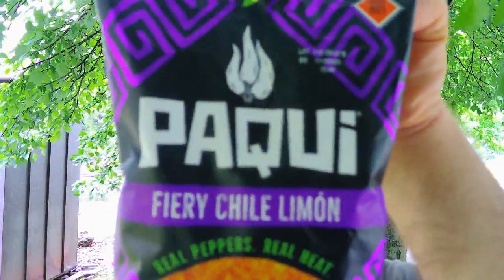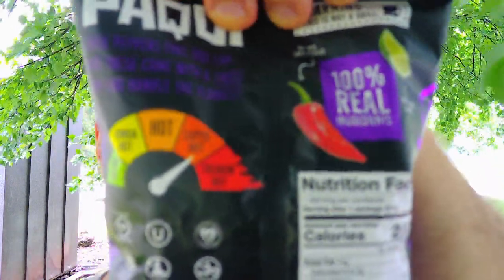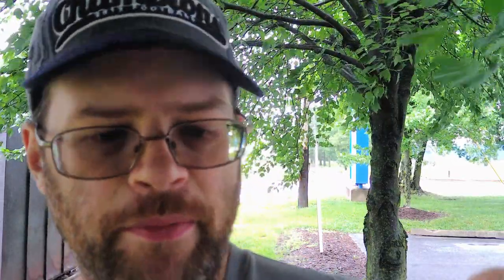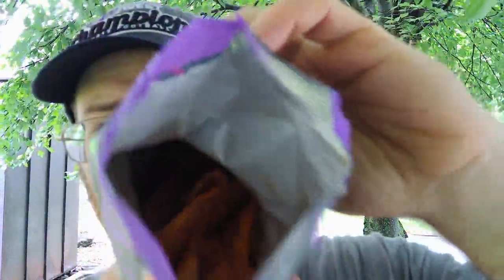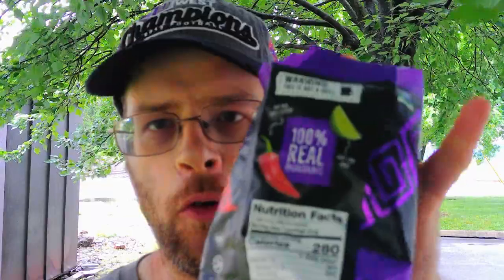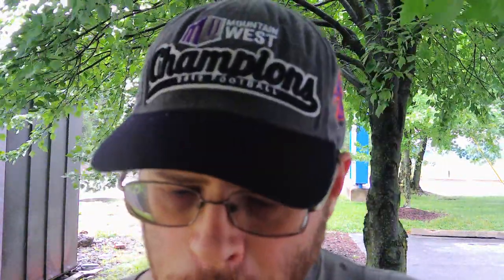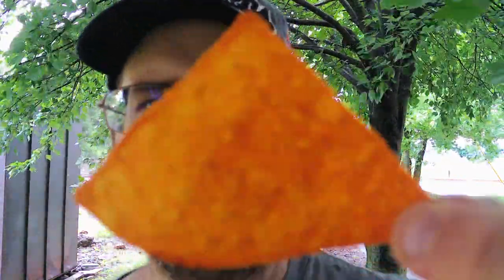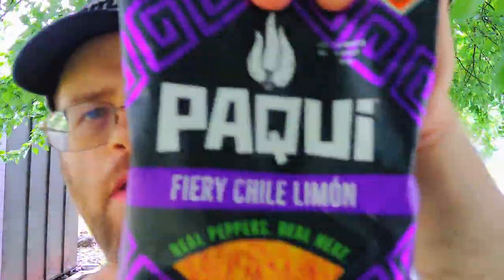Paqui Fiery Chile Limon Tortilla Chips!!!